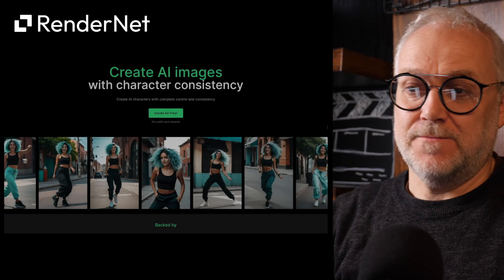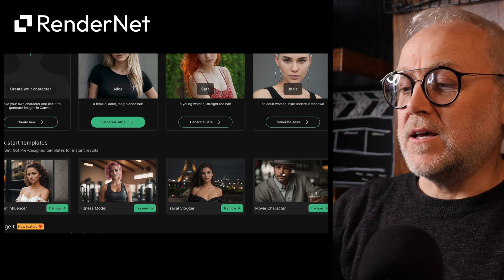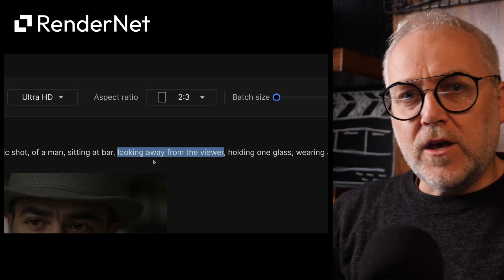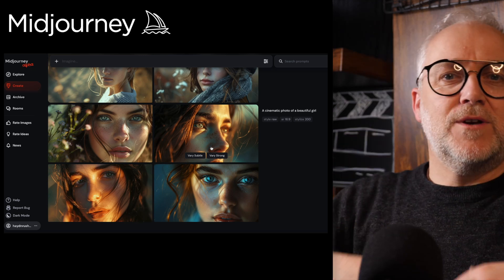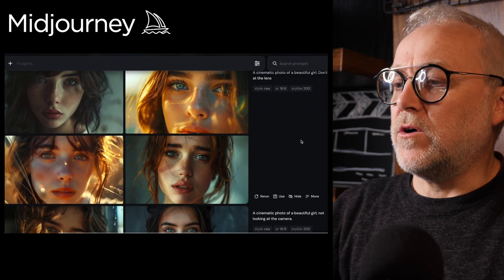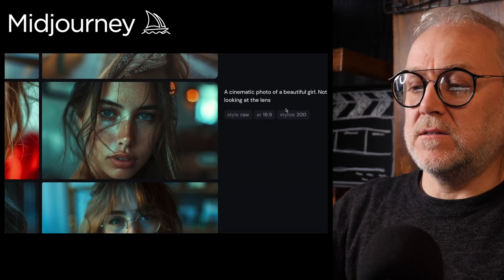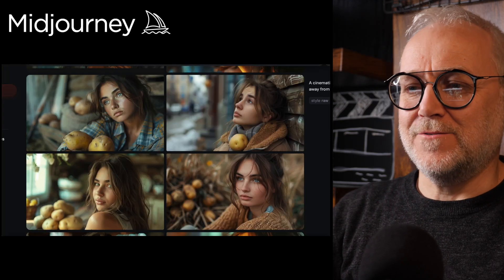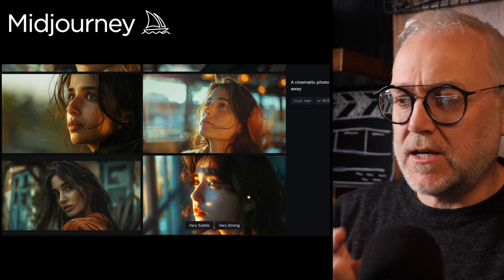AI Filmmaking: Cinematic Eye Control SOLVED!... (mostly)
In this video I share a trick I recently discovered for controlling eye direction in AI-generated images using generative AI tools like

It's a massive deal for me as a filmmaker trying to use emerging AI tools to create genuinely cinematic AI Movie projects, but thanks to a tip-off from @affogato_ai , I managed to figure out the secret (mostly) to finally controlling eye direction and avoiding my characters "breaking the fourth wall".

On a different note, if you feel like charming your way into the hearts of the women in your life (wife, GF, mother, sisters, lovely cat lady next door who watches your house for you while you're away...)

Consider buying the eBook of my screenplay, "Telepathy SUCKS!"

I spent more than a decade laughing and crying (literally) whilst I wrote the screenplay, and it's the reason this entire channel exists.

0:00 What is the "4th Wall" and why do "REAL Filmmakers" rarely "break" it?
1:22 RenderNet: How I discovered the secret AI prompt for eye control.
2:54 Testing the prompt in Midjourney
8:13 Testing the prompt in Leonardo.ai
8:51 Testing the prompt in LTX Studio (Beta)
9:32 Testing the prompt in Runway
9:39 Testing the prompt in  Kaiber.ai
9:50 Testing the prompt in Pika Labs
10:13 Testing the prompt in  Haiper.ai
10:32 Testing the prompt in PixVerse
10:47 REAL "Cinematic Lighting". The other secret to Cinematic images.